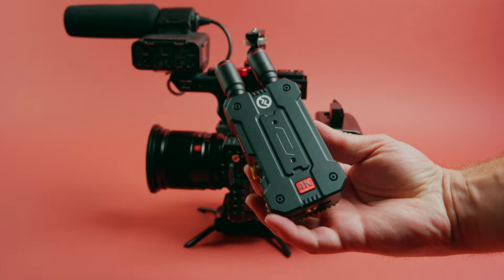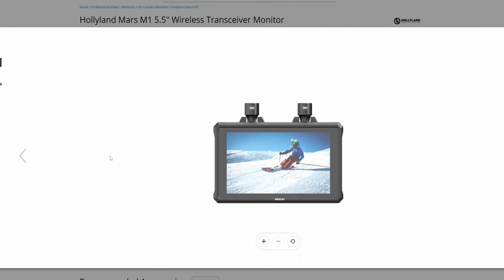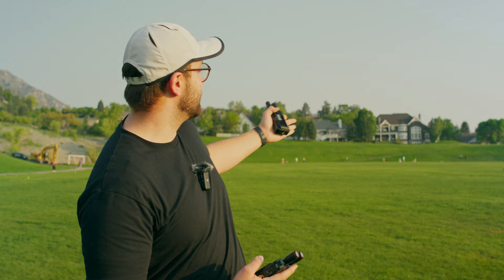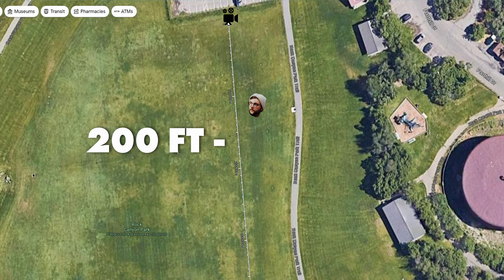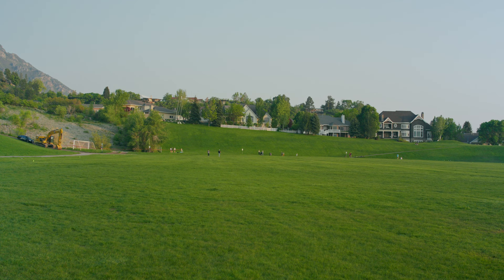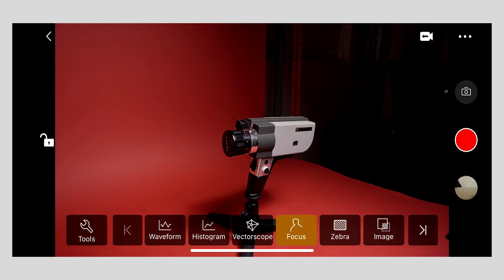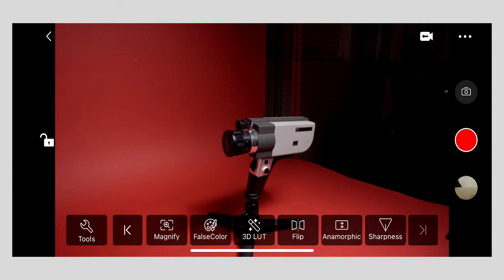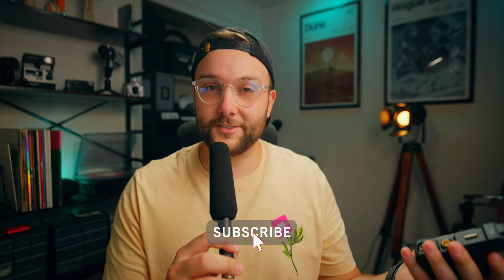Hollyland Mars 4K Review! The COOLEST Piece of Tech In Cinema...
This might be the coolest piece of tech in cinema and everyone forgets about it... The Hollyland Mars 4K Transmission system.

0:00 Introduction
0:30 Overview
2:51 Distance Test
7:19 Latency
8:05 Using a Tablet or Smartphone
9:02 Build Quality
10:50 Overall Thoughts

- Sony A7IV
- Sony FX30
- Sigma 24-70 F2.8 FE Lens
- Viltrox 13mm F1.4
- SLR Magic Cine 35mm F1.2 FE Lens
- Rode Ntg5
- Rode Podmic